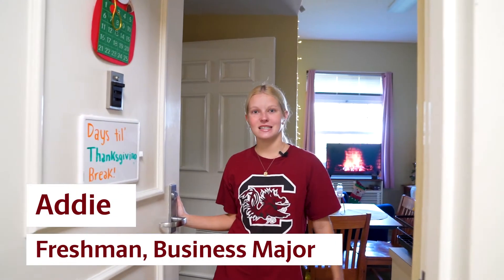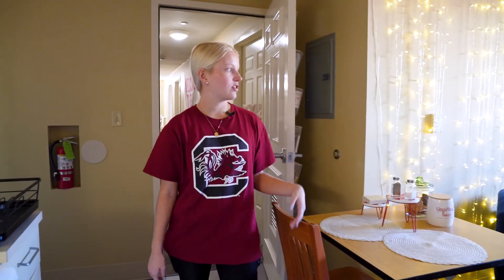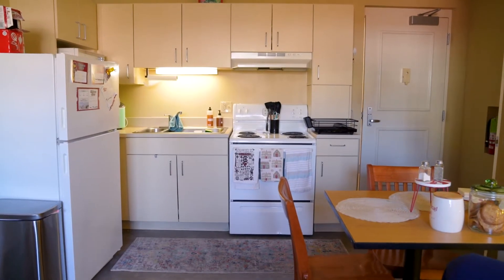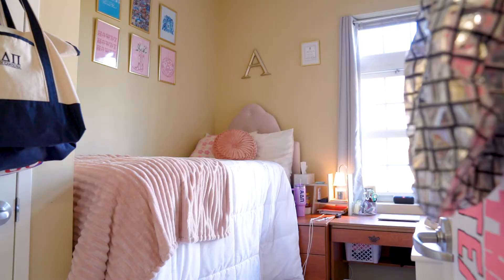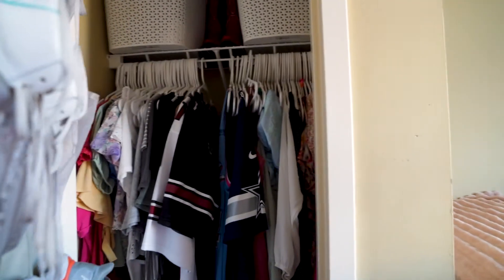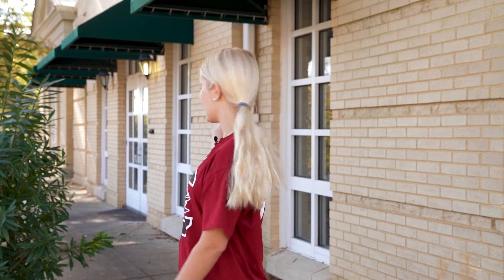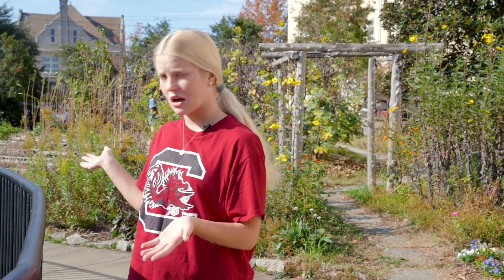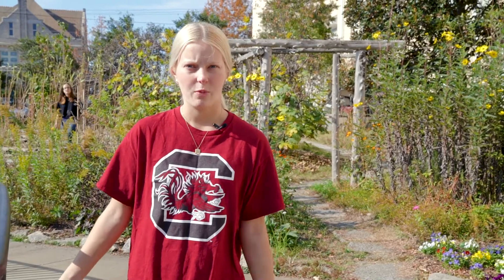USC Residence Halls - Green Quad